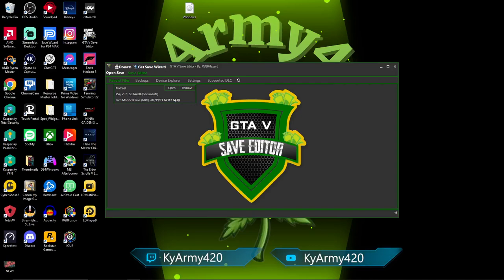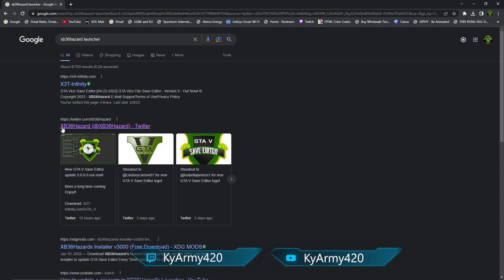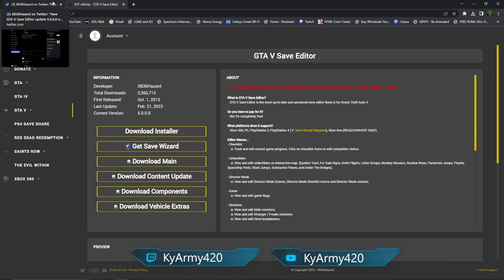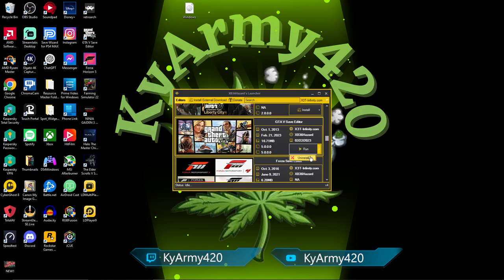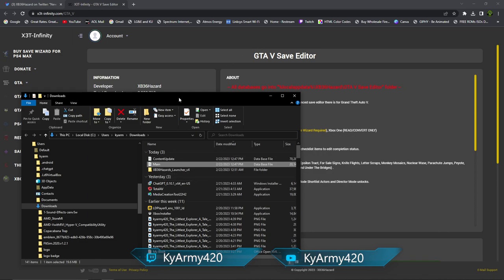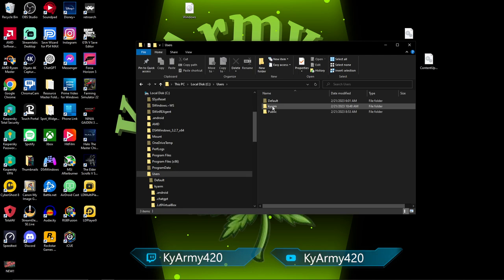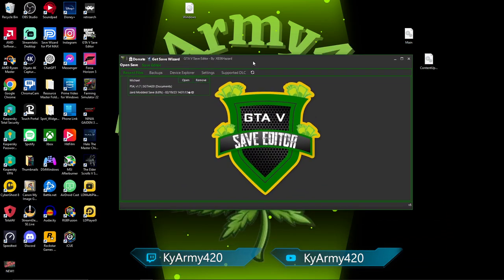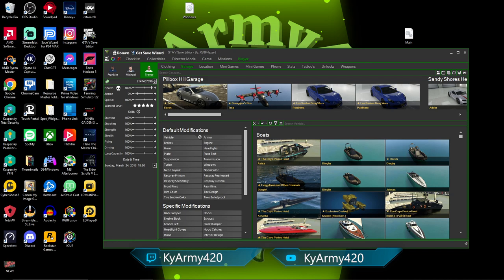GTA 5 - How to correctly install the new Save Editor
Just a quick video on where to find and how to install the NEW Save Editor version 5.0.0.0